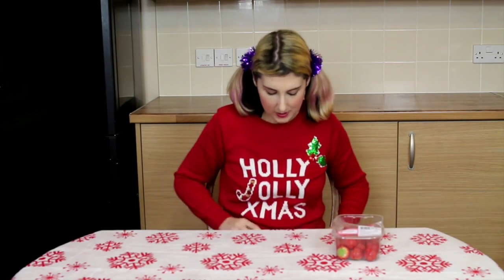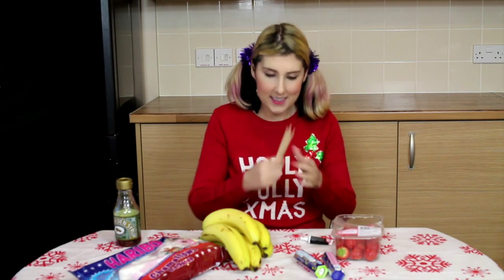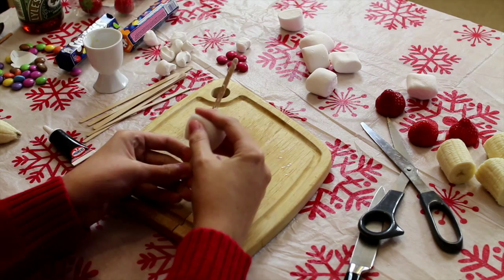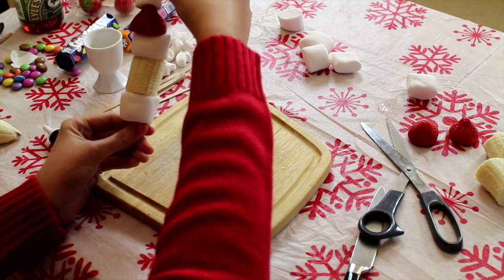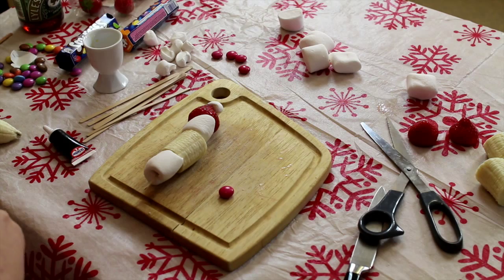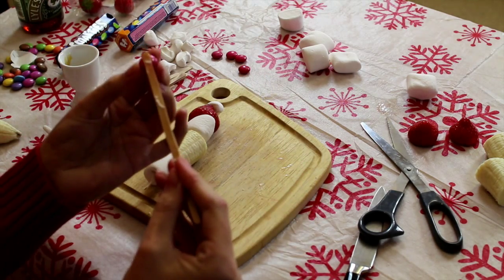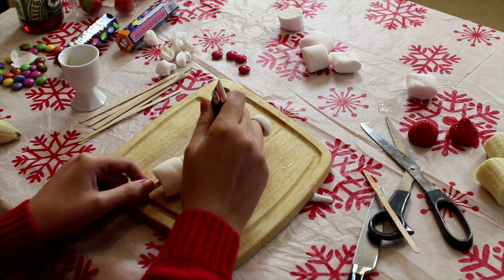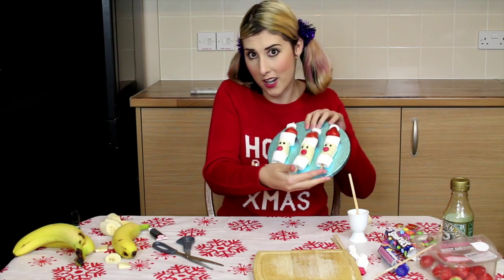Banana Santas | Christmas SORTED with Channel Mum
Healthy Christmas snacks may sound like a crazy idea but we promise that these fruit skewer Santa’s aren't all bad, they're a good combination of naughty and nice! Holly Smith shows us how to make these adorable Santa snacks using fruit and marshmallows; what a perfect Christmas party snack!

Channel Mum is the UK's first YouTube community for mums.  We bring together the best of YouTube mum talent to reveal the honest face of parenting.

Channel Mum partners with talented creators and vloggers who make fresh, relevant and honest video content and help mums to find and grow their vlogging voice on YouTube.